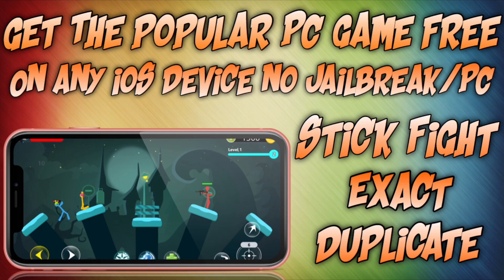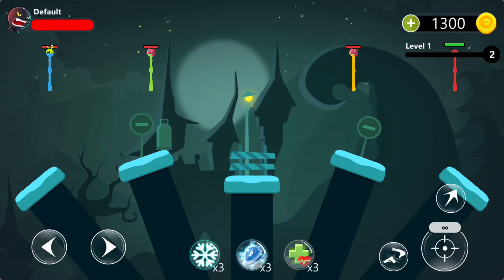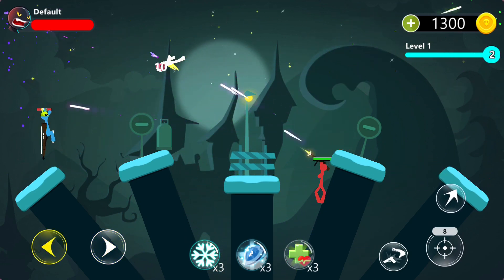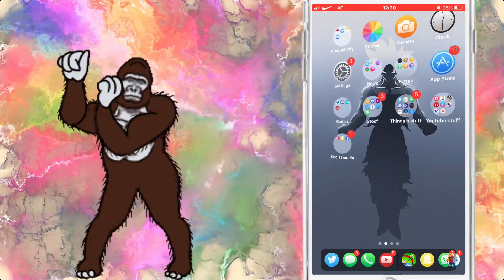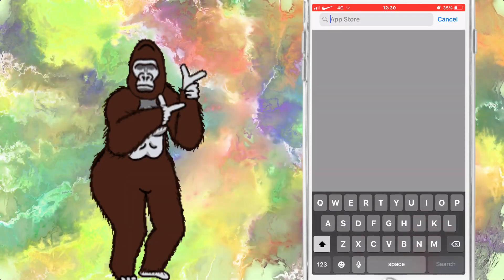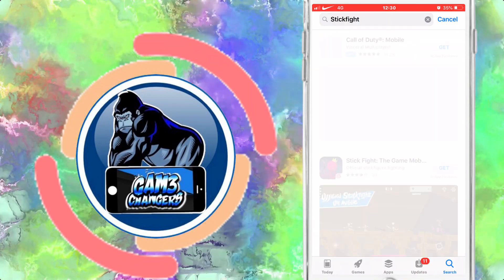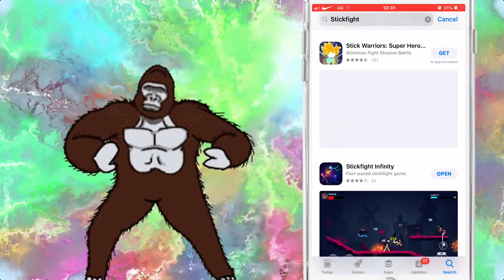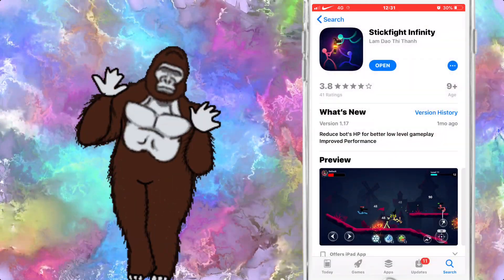HOW TO GET STICK FIGHT ON IOS / STICK FIGHT COMPLETE DUPLICATE ON IOS FREE / IOS 9,10,11,12,13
Top 10 Free ios 12 tweaks below !

Snowboard - sparkdev.me
ReProvision - Repo.incendo.ws

1. Go to Settings App ➜ Safari ➜ Tap "Clear History and Website Data"
2. Tap on the link ➜ Tap Safari button. OR Open this video in safari